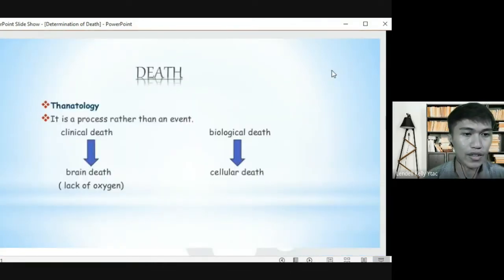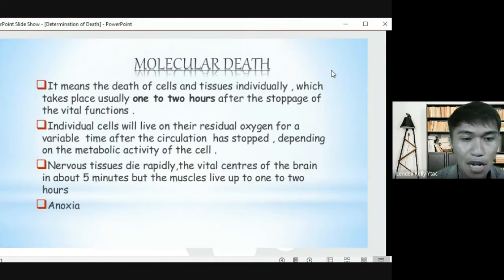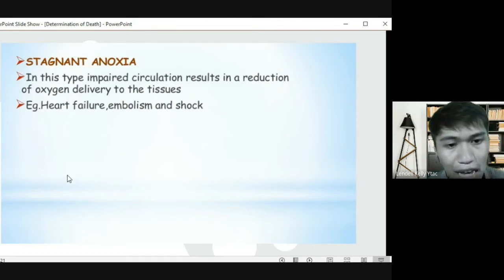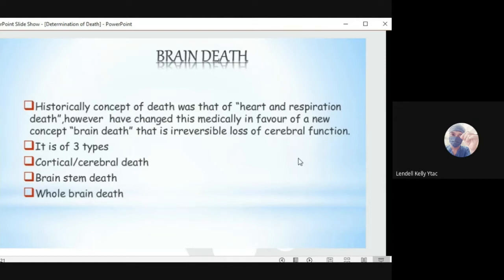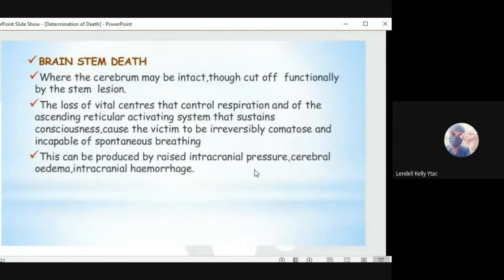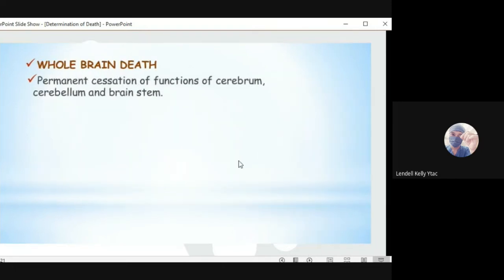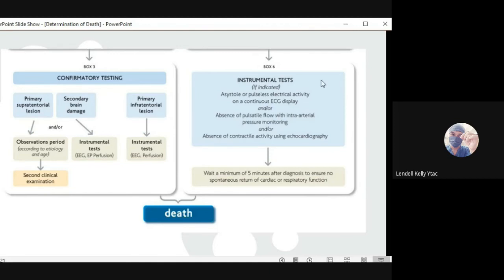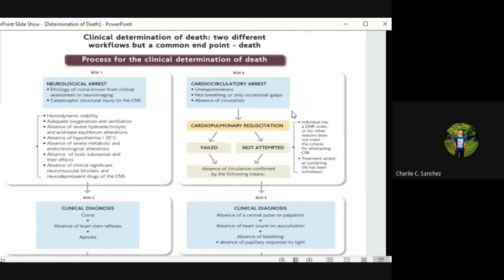Online Discussion (NCM 108) 10-25-21